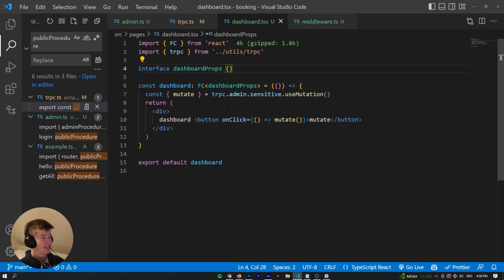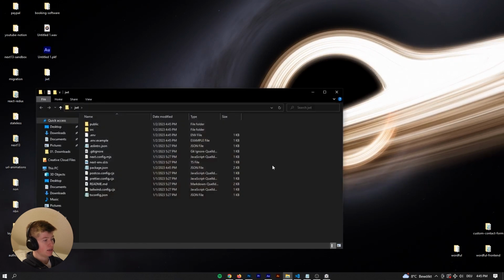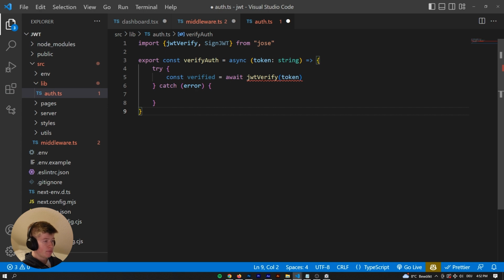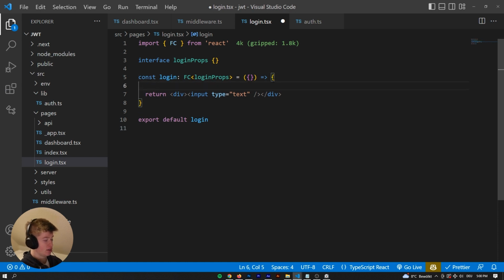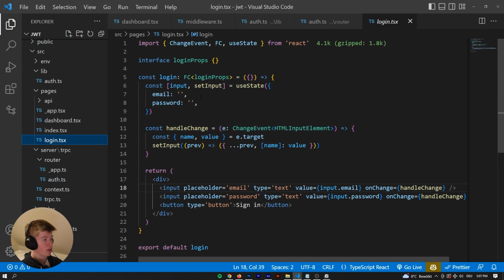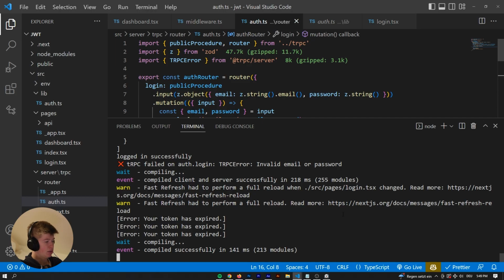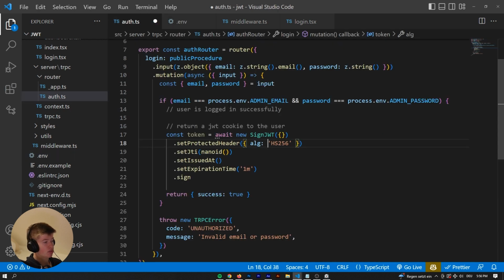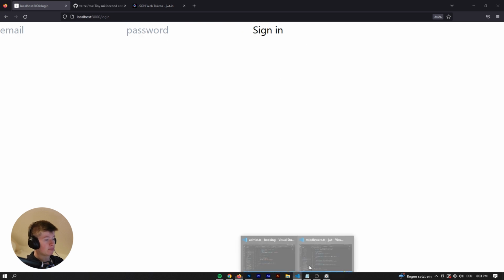Securely using JWT on the Edge: Authentication in NextJS Middleware!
Handling JWT-based authentication inside of NextJS middleware is super fast, and very useful but can be a bit tricky to implement. Let's look at best practises for implementing JWT auth inside of NextJS middleware, eliminating the need to call a separate API route to handle the JWT authentication. We'll also pass back the JWT from a tRPC backend route back to the client.